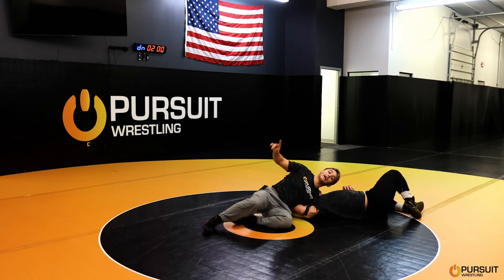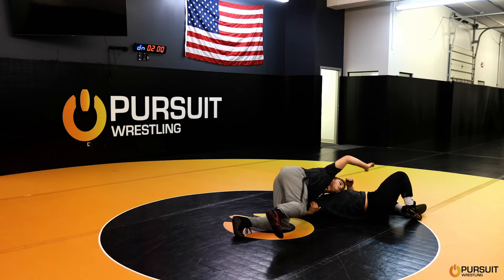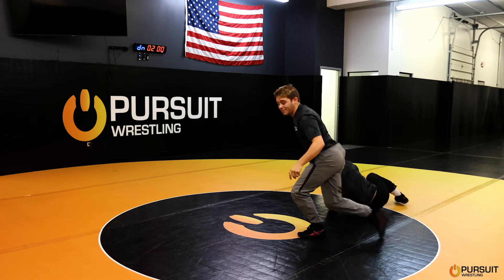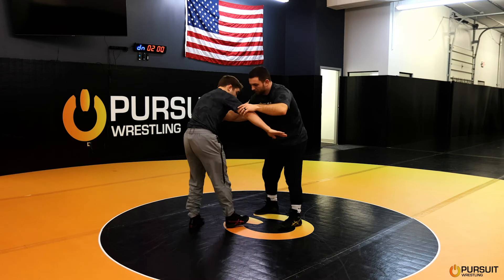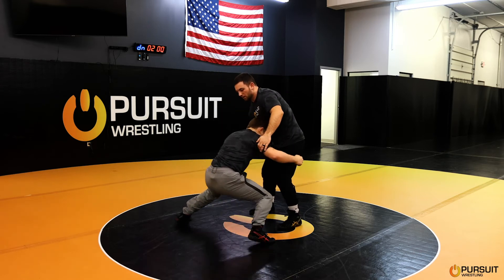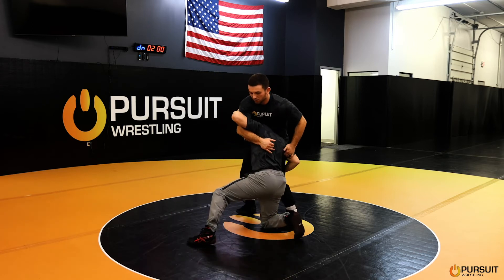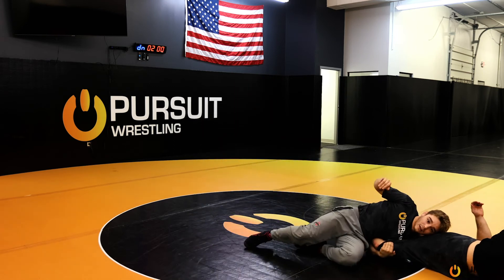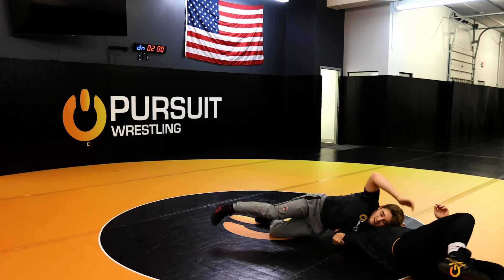Fireman/Barrel Roll - Pursuit Wrestling Technique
Fireman/Barrel Roll - Pursuit Wrestling Technique featuring Brakan Mead.